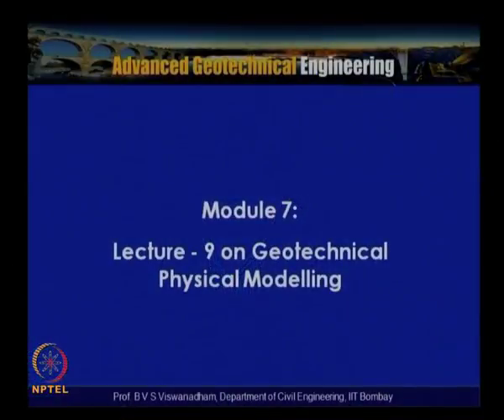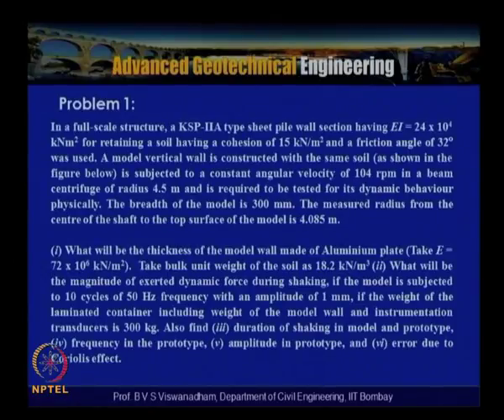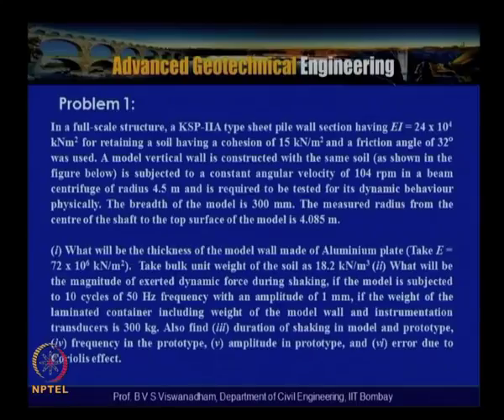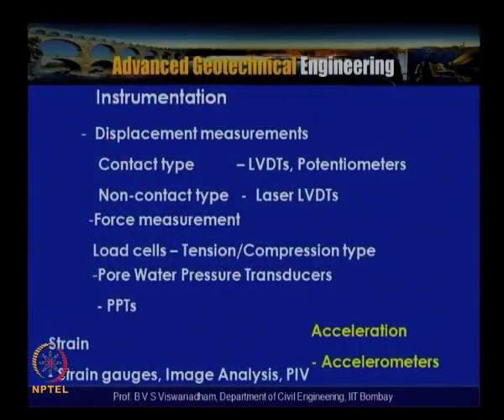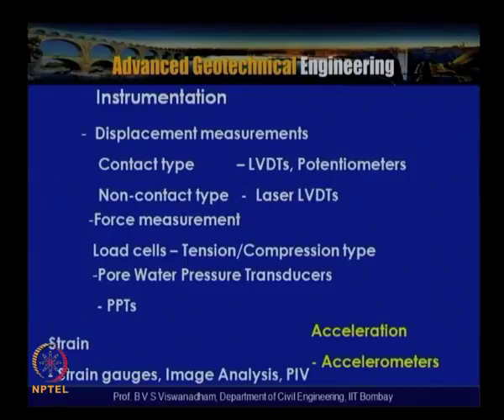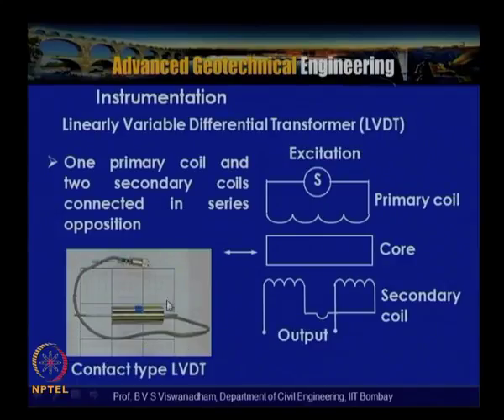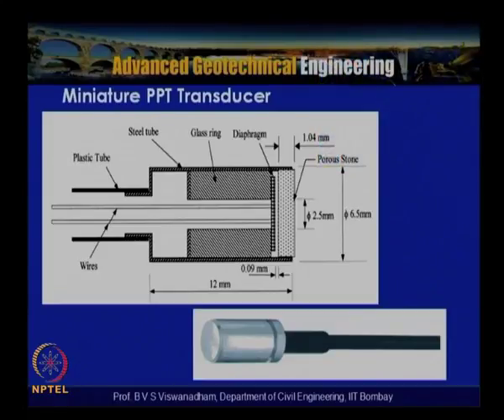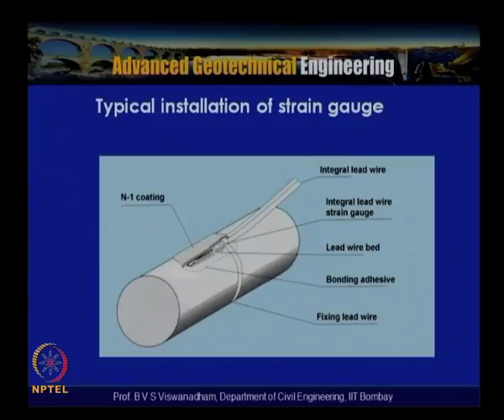Mod-07 Lec-58 Lecture - 9 on Geotechnical Physical Modelling